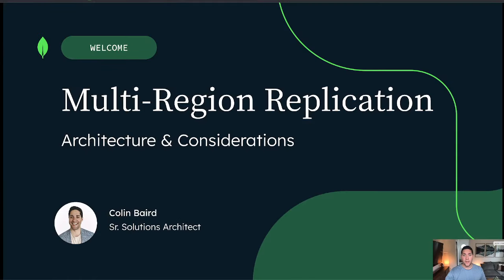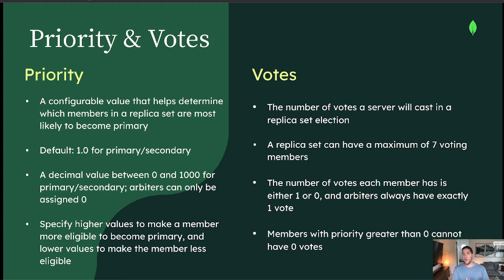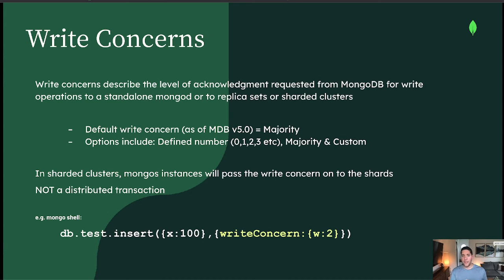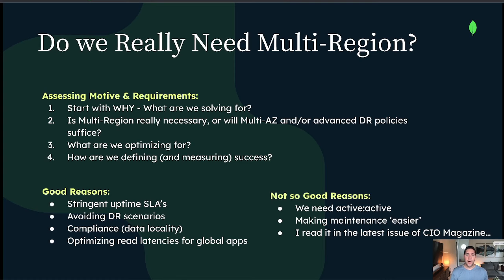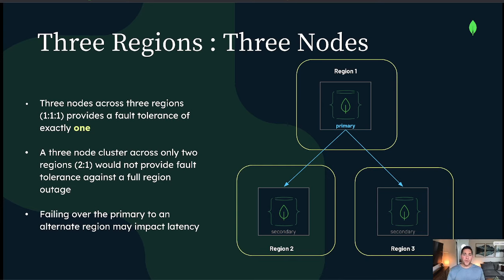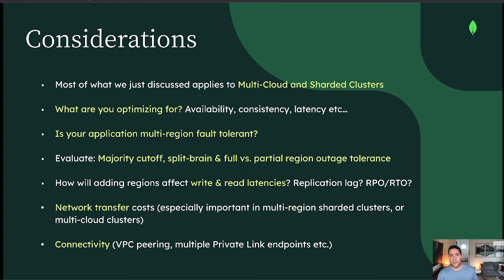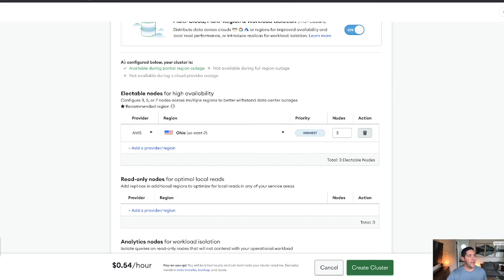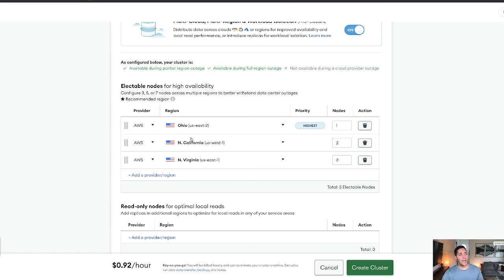MongoDB Multi-Region Replication: Architecture & Considerations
This video explores the various considerations for multi-region deployments of MongoDB, as well as two of the most common architectures, and a walkthrough of deploying a multi-region cluster in the Atlas Data Platform.

Minutes 0:00 - 7:51 covers: Basics on replication, majority, priority, votes and write concerns

Minutes 7:52 - 17:35 covers: Multi-region architecture

Minutes 17:35 - end covers: Atlas deployment walkthrough